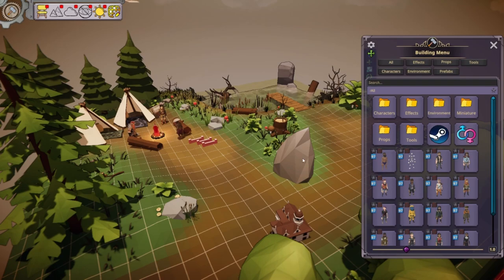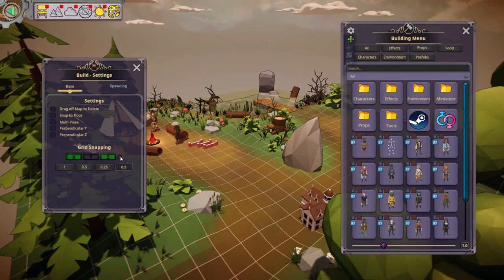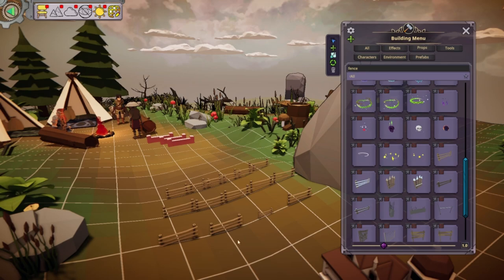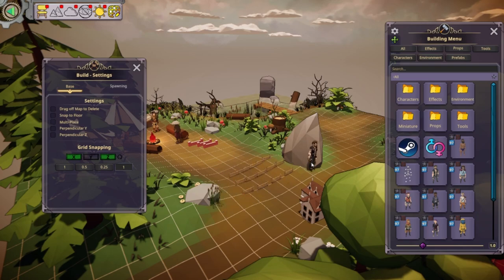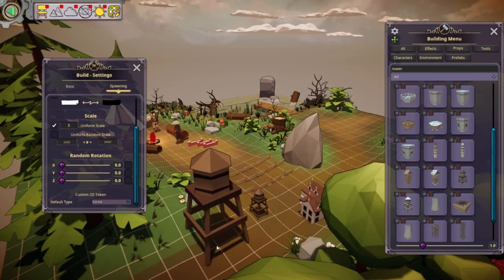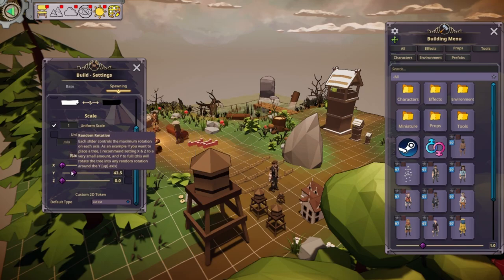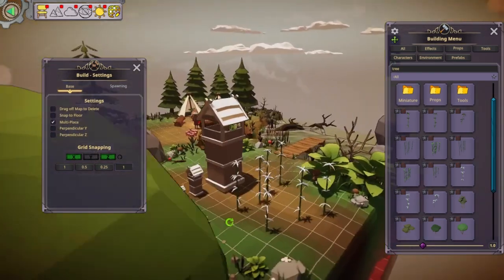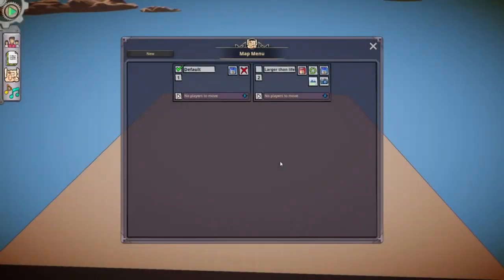Let's Figure This F@#$ing Thing Out - The RPG Engine (Episode 2) Now We're Starting To Get Somewhere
With no background in game development or software design, I dive into the VTT program The RPG Engine in an attempt to explain how this program works, giving an 'average' persons perspective and point of view on how to use this amazing piece of software.

In this episode, I continue my exploration of the building controls and dive much deeper into some of the more 'esoteric' settings that should be a staple of your toolkit.  Grab some coffee and let's dive on in!

Timestamps:
00:00 Intro
1:18 Missed Features & Build Settings (Base Tab)
3:15 Grid Snapping
9:58 Build Settings (Spawning Tab)
16:00 New Map Generation
20:06 Outro

Check out 'Bones Coffee' today for some of the wildest flavors around!
Chocolate Brownie, Maple Bacon and Strawberry Cheesecake (my personal favorite) just to name a few.  See their full line and prepare to be amazed!